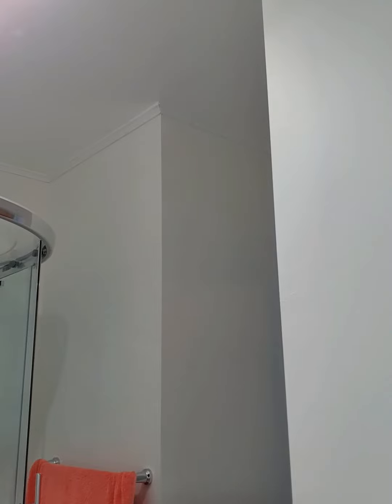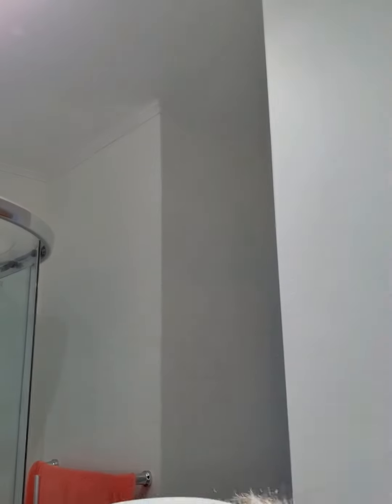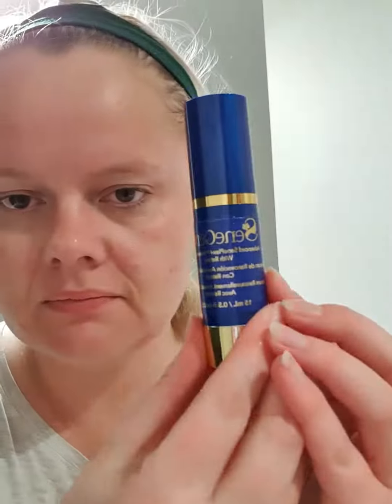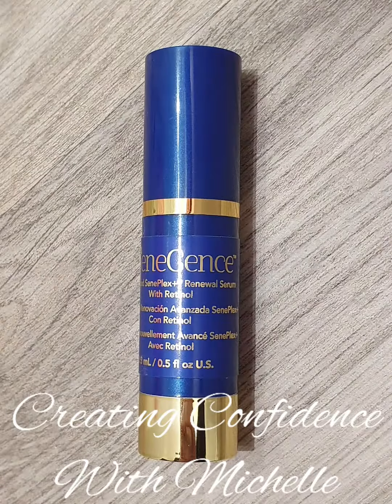My skincare routine on Retinol night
I am an Independent Distributor of SeneGence (654180) and my goal is to help women feel confident every day, whatever that means to you.

See my website Senegence.com/creatingconfidencewithmichelle